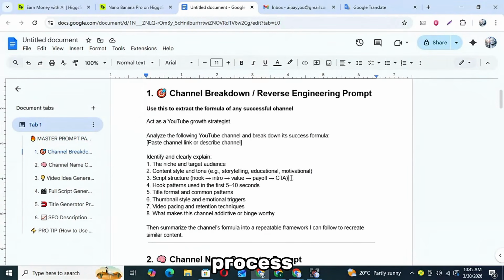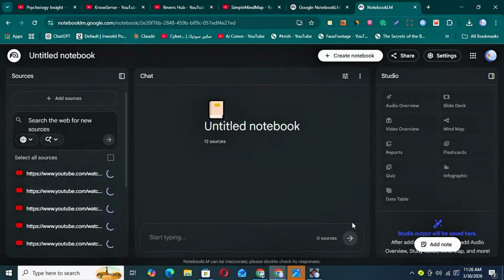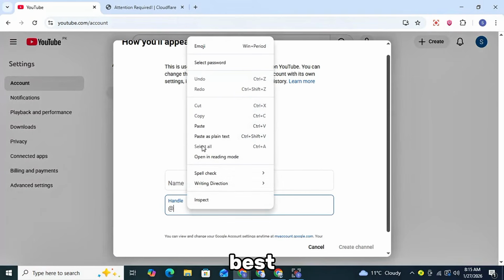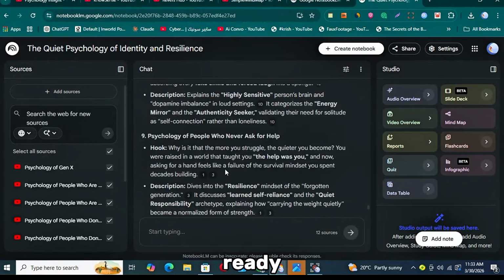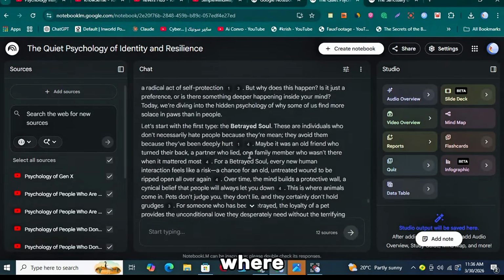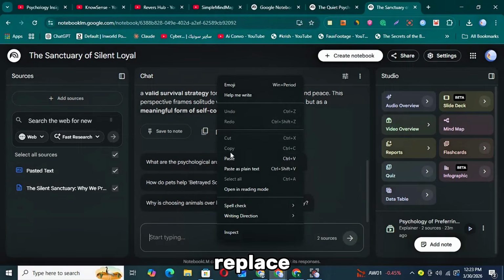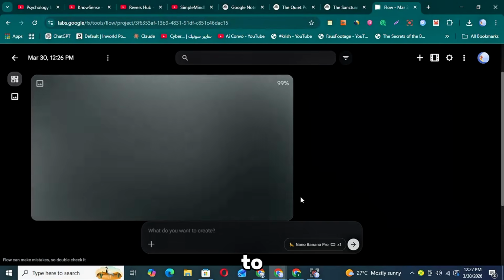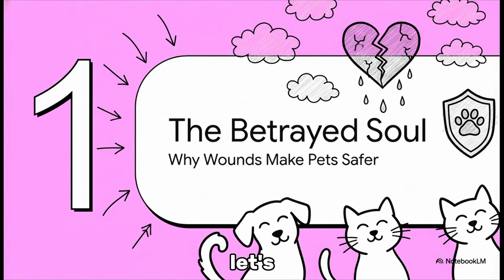I Used NotebookLM to Copy Viral YouTube Channels, and the Results Were Insane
I cloned a viral YouTube channel using AI—and the results completely changed how I create content.
In this video, I break down the exact step-by-step system I used to analyze, replicate, and automate a high-performing YouTube channel using NotebookLM. This method allows you to generate scripts, voiceovers, visuals, and full videos automatically without editing, recording, or experience.

Right now, creators are using AI tools to build faceless YouTube channels, grow faster, and generate passive income. If you want to scale your content and tap into high CPM niches like AI, automation, and online business, this strategy can help you do it.

How to clone viral YouTube channels step-by-step
How to use AI to generate complete videos
How to reverse engineer successful content
How to build a YouTube automation system
How to create videos without editing or recording